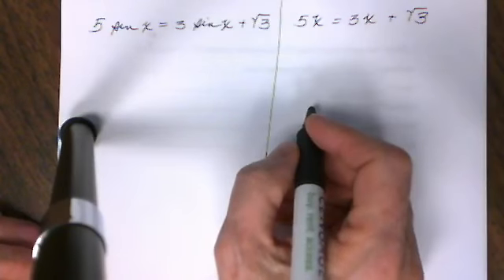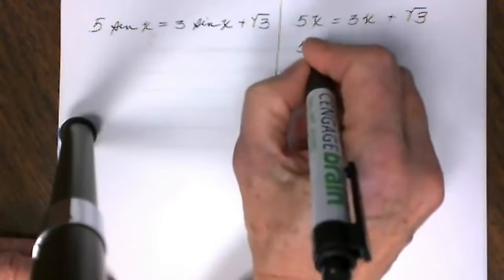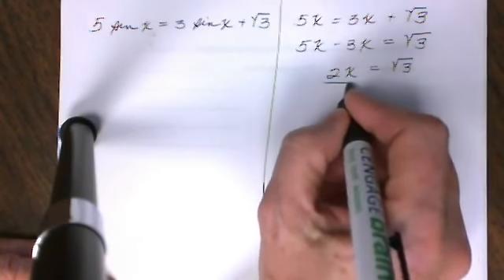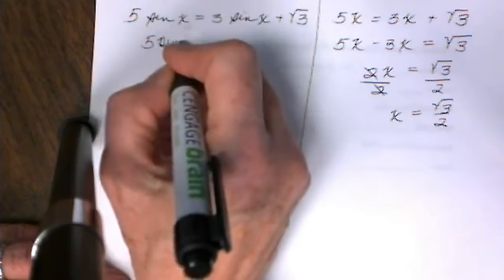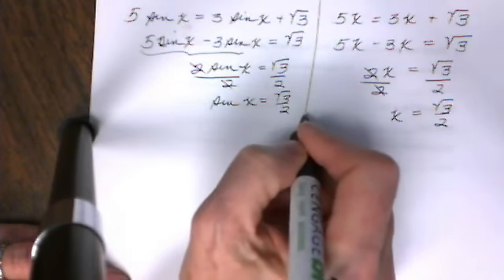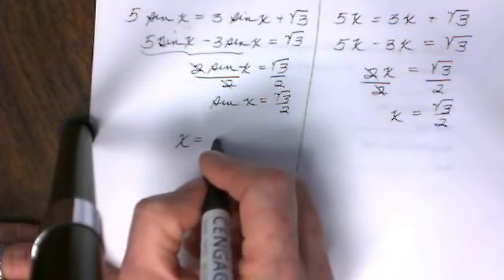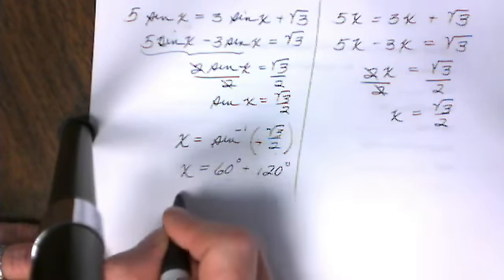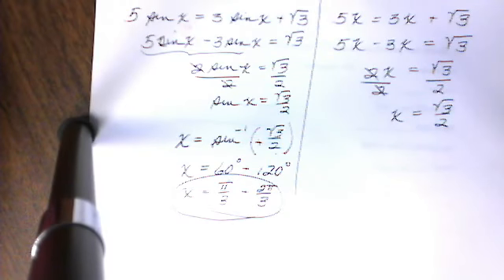Trig equations cp #1 - woolhouse